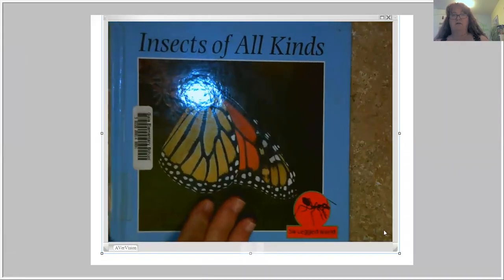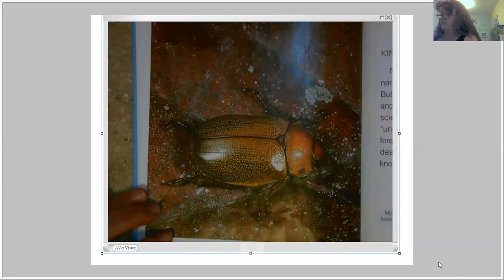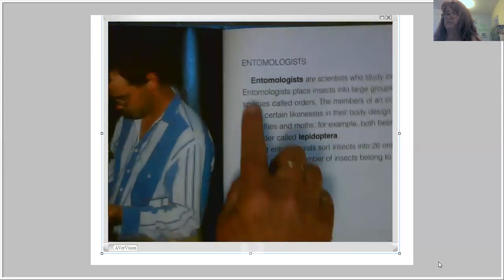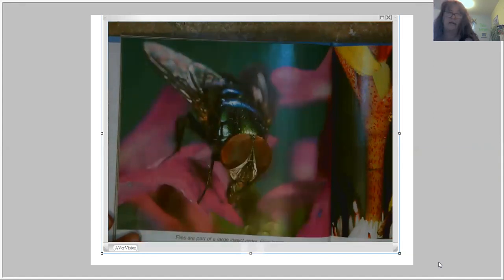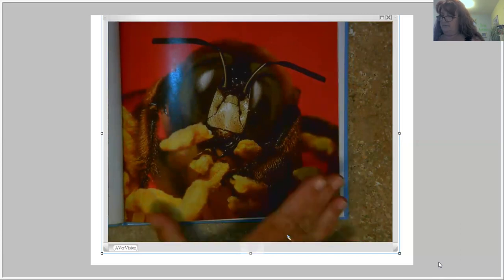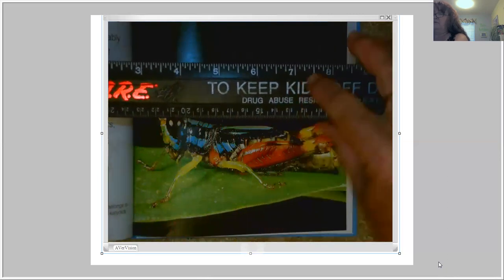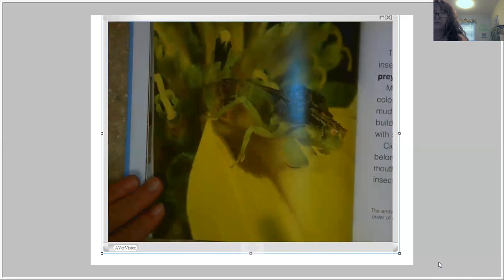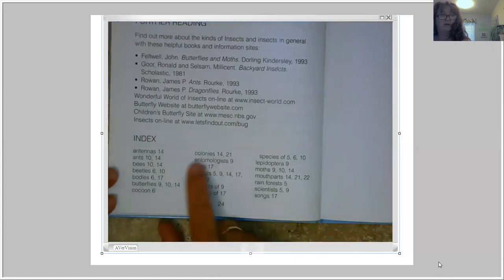1st Grade Insects of All Kinds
Read aloud of the nonfiction book Insects of All Kinds